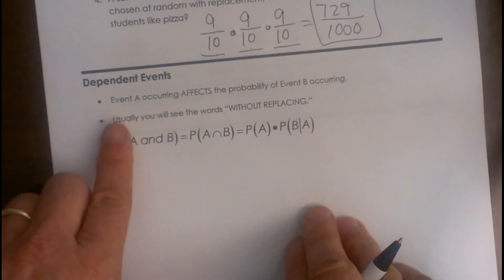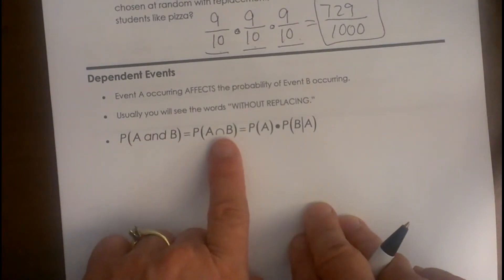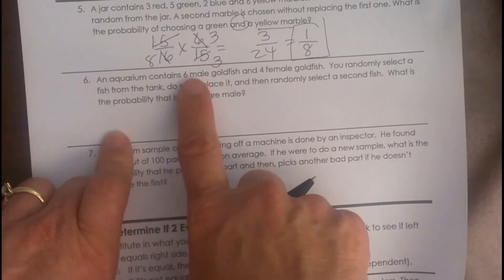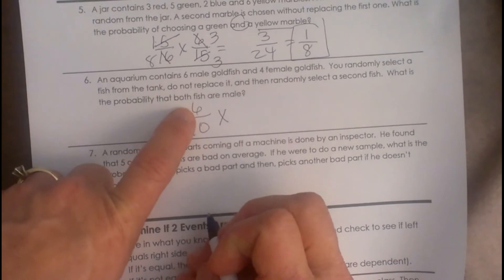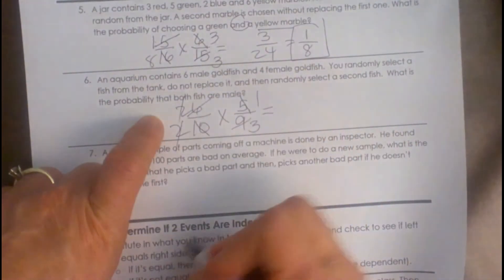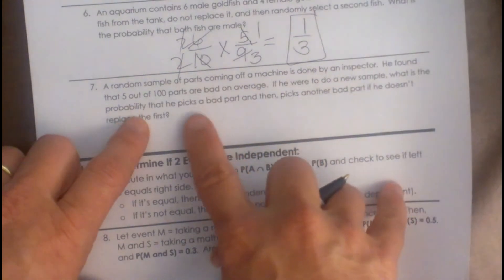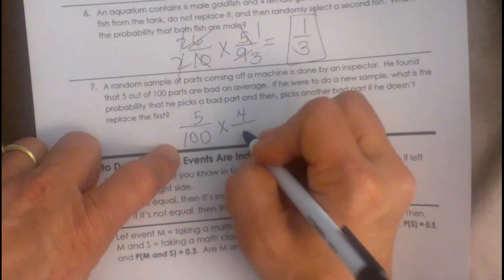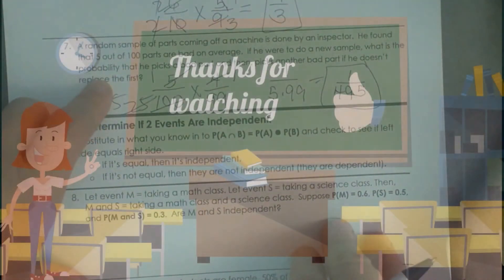Probability of Dependent Events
This video corresponds with Common Core Standard HSS CPA 2

Some properties of Dependent Events

Event A occurring affects the probability of event B occurring

You will usually see these words " without replacing"

Use P(A and B) = P (A intersection B) = P(A) * P (B/A)

 An aquarium contains 6 male goldfish. You randomly select a fish from the tank and do not replace it, and then randomly select a second fish. What is the probability that both fish will be male?

A random sample of parts coming off a machine. He found 5 out of 100 parts are bad. If he chooses a new sample ,,what is the probability of choosing a bad part if he doesn't replace the first one?

At MooMooMath and Science we provide helpful Math and Geometry videos to help you figure out how to solve Math problems or review old Math concepts you may need to refresh.

Let’s connect
MooMooMath